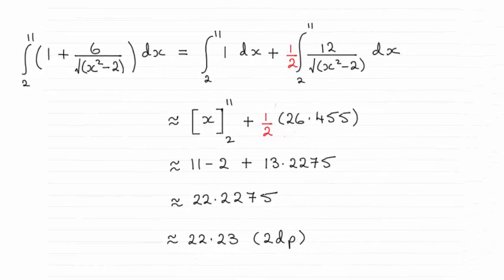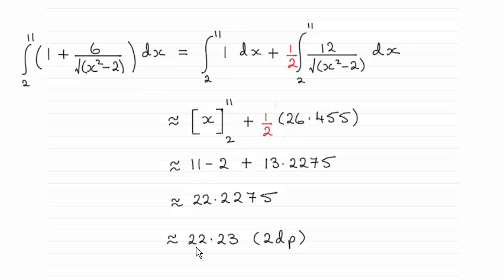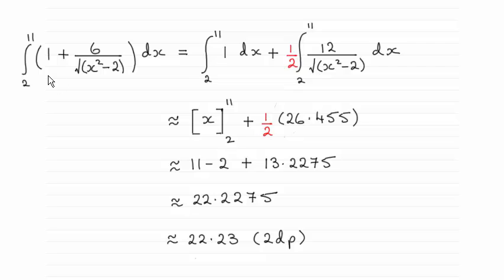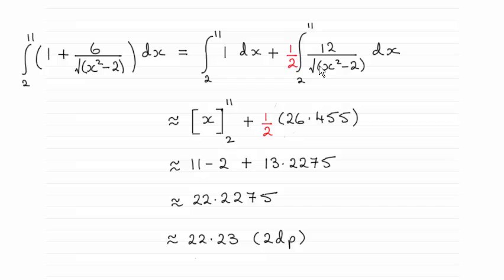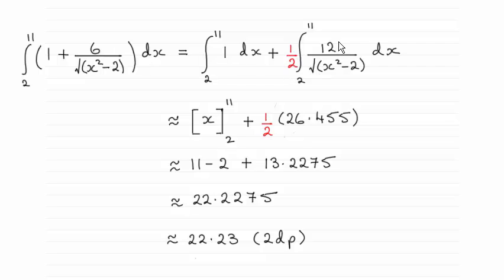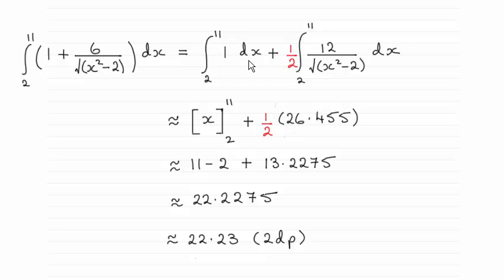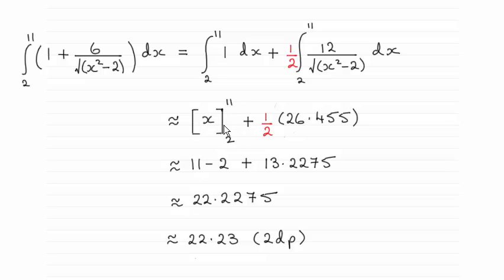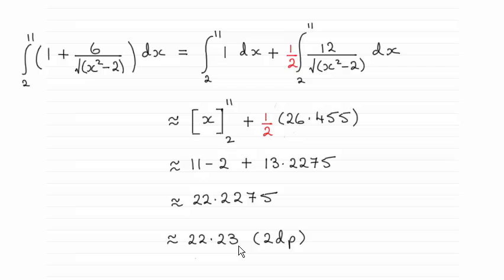Edexcel International Core Maths C12 January 2015 Q2(b) : ExamSolutions Maths Revision